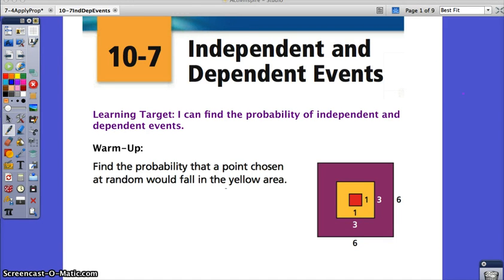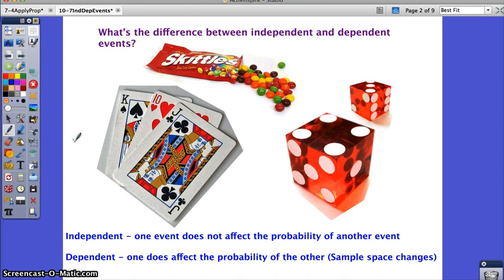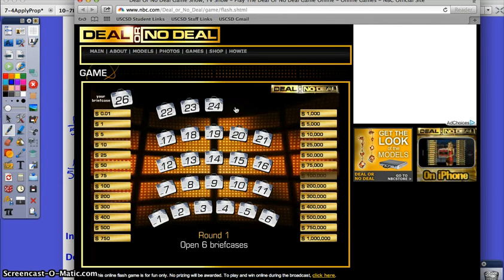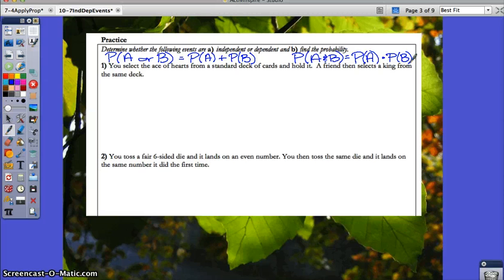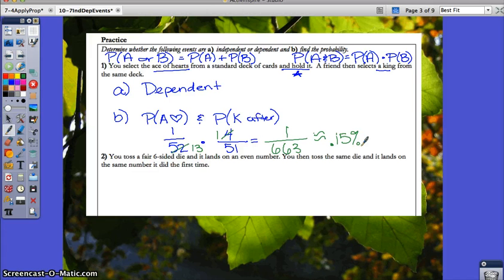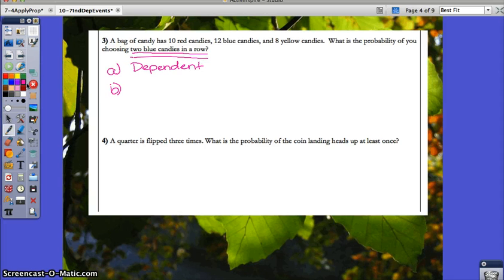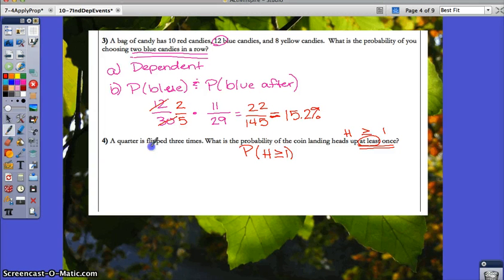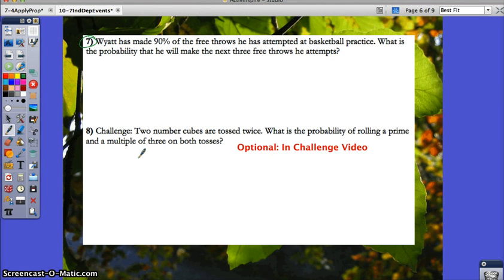AE 10-7 Independent and Dependent Events Part 1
Algebra Enrichment 10-7 Independent and Dependent Events Part 1